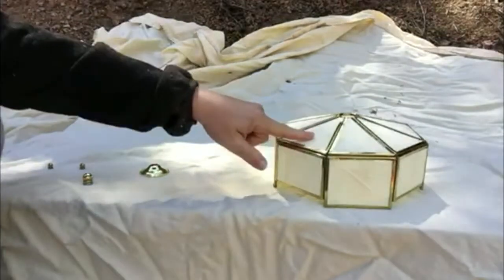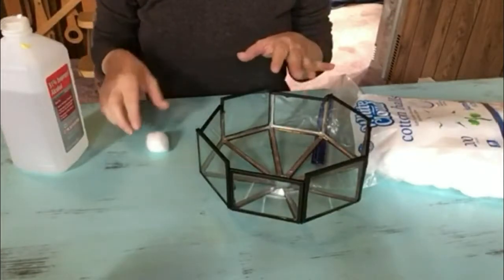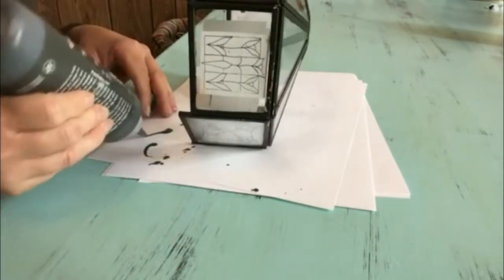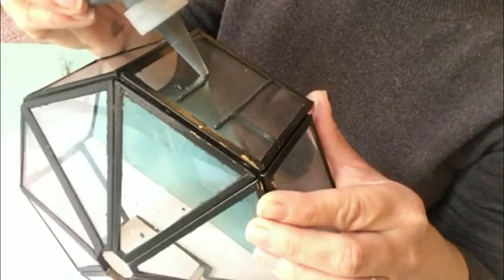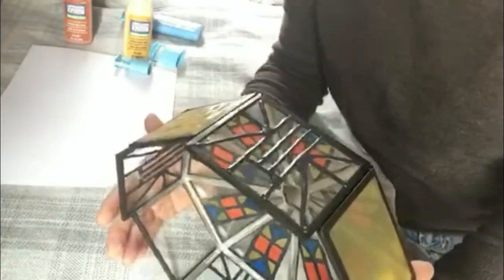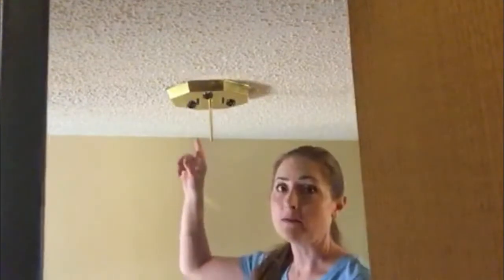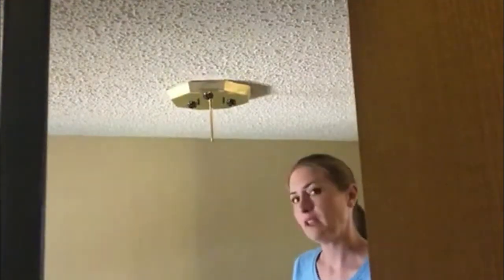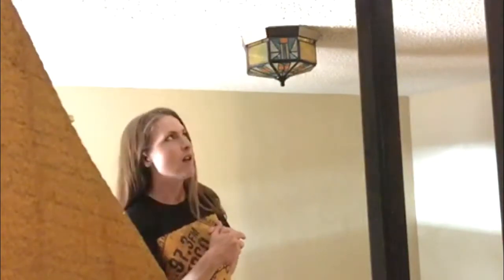Faux Stained Glass Lightfixture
A fun way to add color to a boring light fixture!